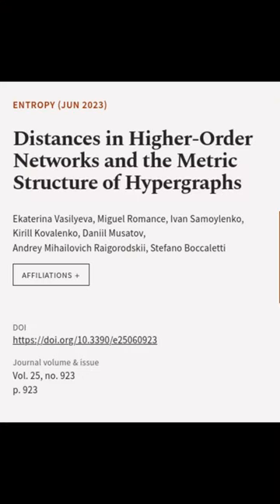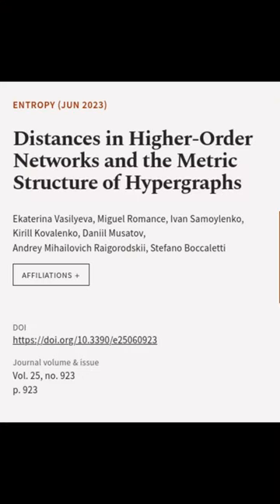Distances in Higher-Order Networks and the Metric Structure of Hypergraphs | RTCL.TV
### Keywords ###

### Article Attribution ###
Title: Distances in Higher-Order Networks and the Metric Structure of Hypergraphs
Authors: Ekaterina Vasilyeva, Miguel Romance, Ivan Samoylenko, Kirill Kovalenko, Daniil Musatov, Andrey Mihailovich Raigorodskii ,and Stefano Boccaletti

### Video Timestamps ###
0:00:00 - Summary
0:00:33 - Title
0:00:40 - End